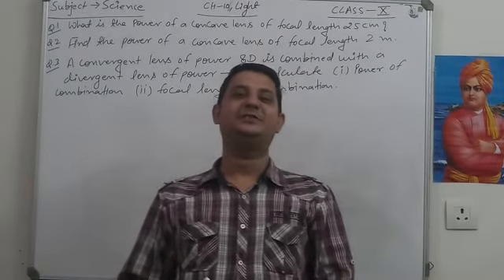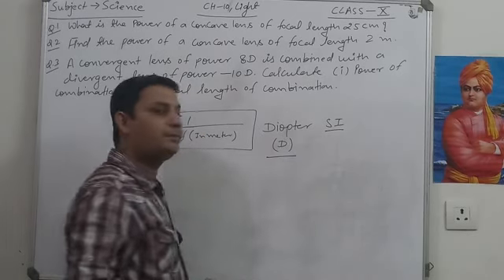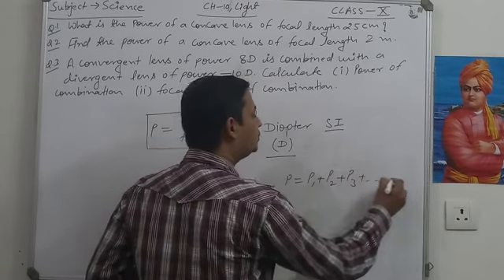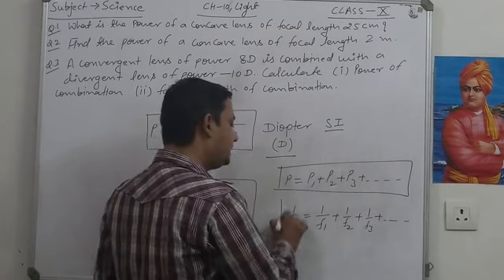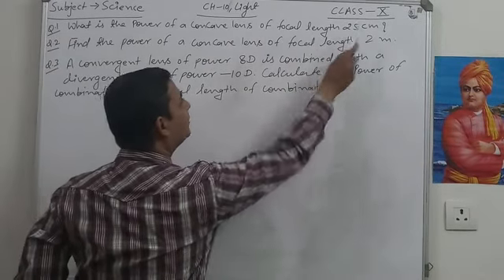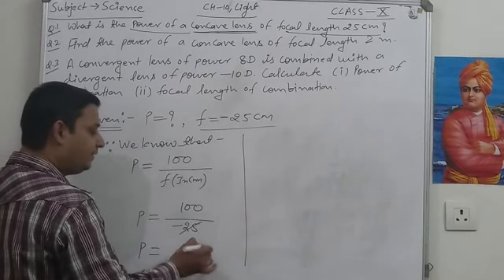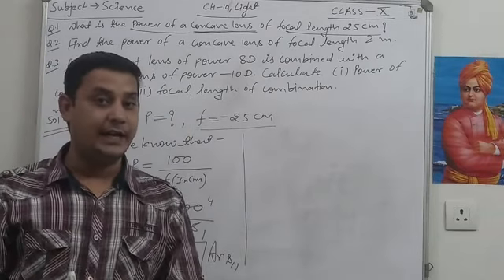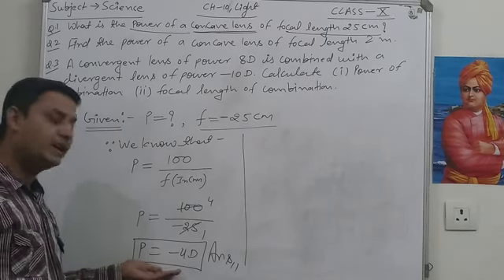NUMERICAL OF POWER OF LENS, CHAPTER - 10 , LIGHT , CLASS - X